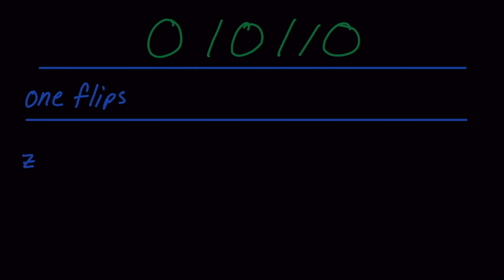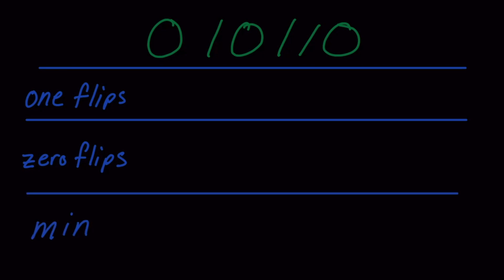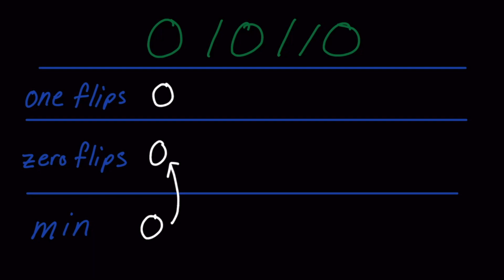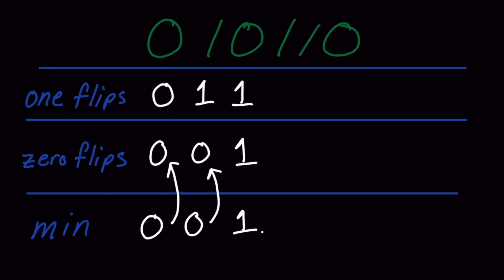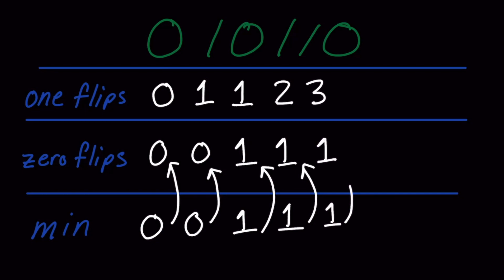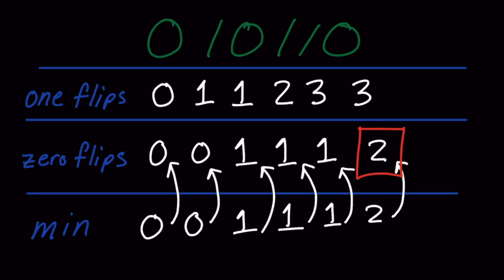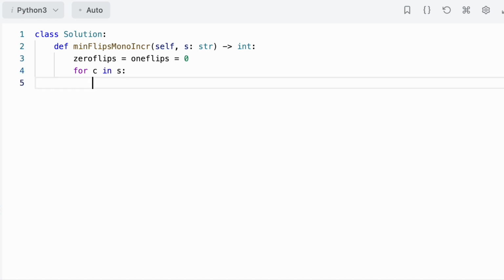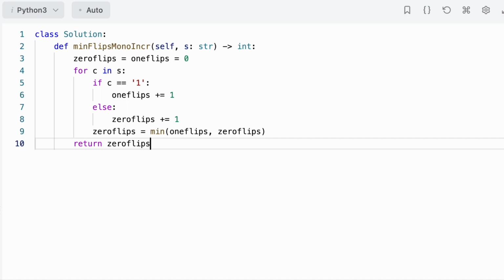Challenging Coding Interview Problem - Flip String to Monotone Increasing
Here's a breakdown of a challenging coding interview problem that can be solved in just a few lines of code.
You might be tempted to solve this using dynamic programming or through brute force but a simple observation makes this quite simple to solve.

Flip string to Monotone Increasing is a problem where you're given a non monotone increasing binary string and you're tasked with determining the minimum number of flips (0 to 1, or 1 to 0) in order to make the sequence monotone increasing.

0:00 Problem Description
1:33 Intuition & Key Observation
1:59 Example Logic
3:38 Code